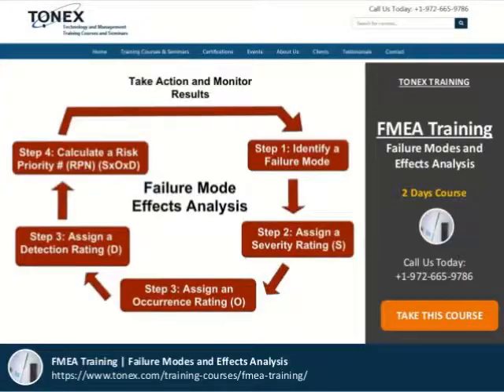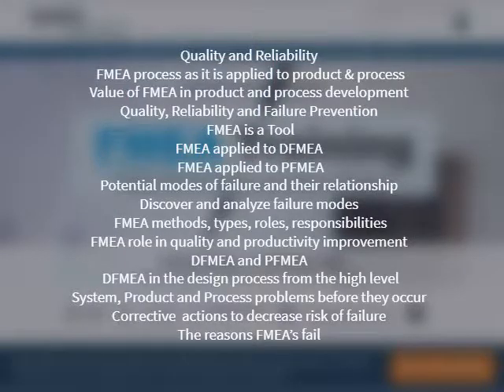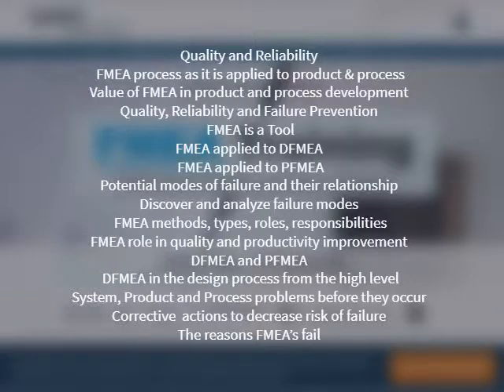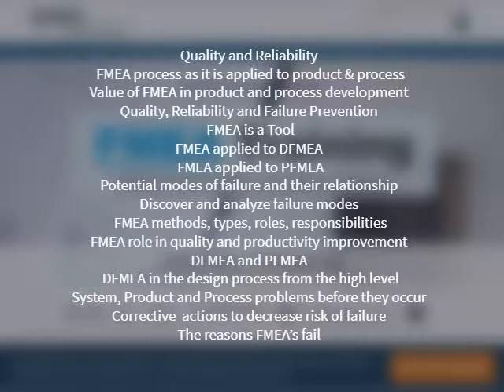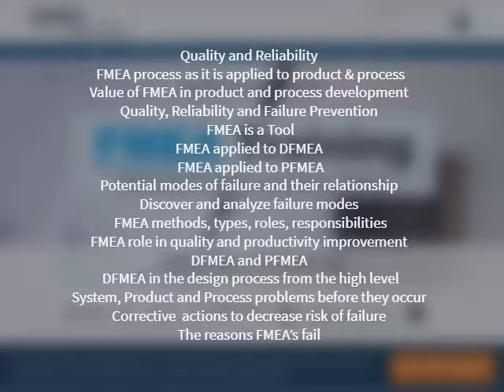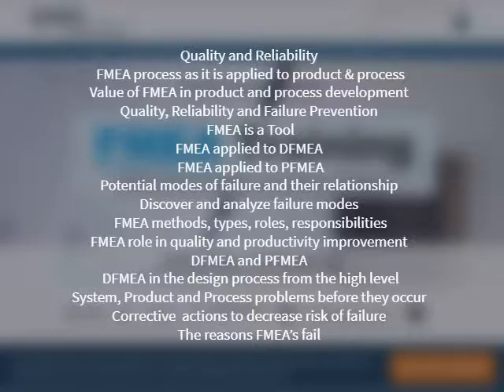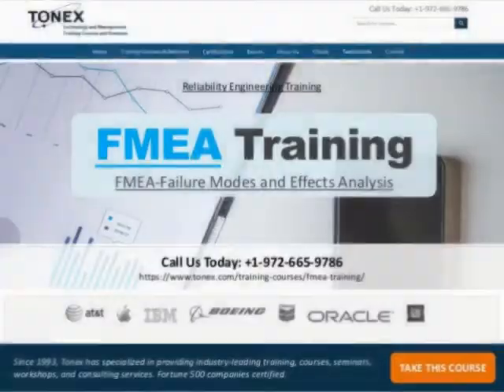FMEA Training, Failure Modes and Effects Analysis | Tonex.Com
Failure Modes and Effects Analysis (FMEA) training covers the subtleties on tending to unwavering quality amid the beginning periods of design and demonstrates the participants how this technique can enhance design choices and item quality amid task. We show another method for organizing FMEA dependent on both the products work structure relationship and the Voice of the Customer (VOC).

Learn About:

Quality and Reliability
FMEA process as it is applied to product, process, or system/software
Value of FMEA in product and process development
Quality, Reliability and Failure Prevention
FMEA is a Tool, FMEA when it is applied to interaction of subsystems and parts or System Failure Mode and Effects Analysis (SFMEA)
FMEA applied to a product or Design Failure Mode and Effects Analysis (DFMEA)
FMEA applied to a or Process Failure Mode and Effects Analysis (PFMEA)
Potential modes of failure and their relationship to product design
Discover and analyze failure modes
FMEA methods, types, roles, responsibilities, modeling, documentation, implementation.
FMEA role in quality and productivity improvement
DFMEA and PFMEA
DFMEA in the design process from the high level and preliminary design
System, Product and Process problems before they occur
Corrective  actions to decrease risk of failure
The reasons FMEA’s fail

Course Content:

Introduction to FMEA
Steps in the FMEA Process
Inside FMEA Matrix
FMEA Applied
FMEA Case Studies and Workshops